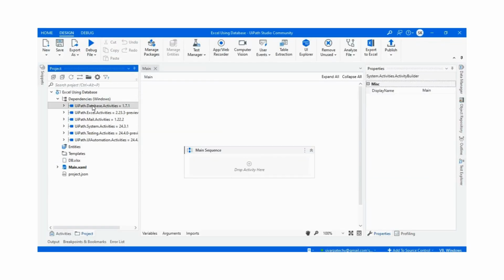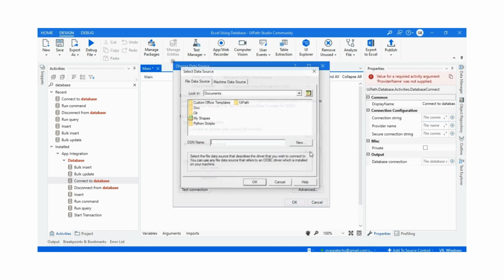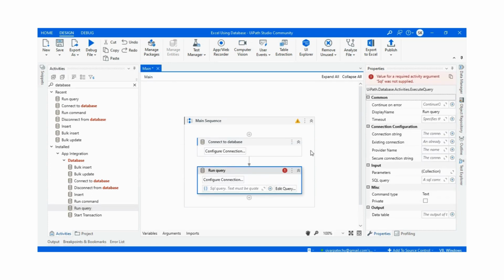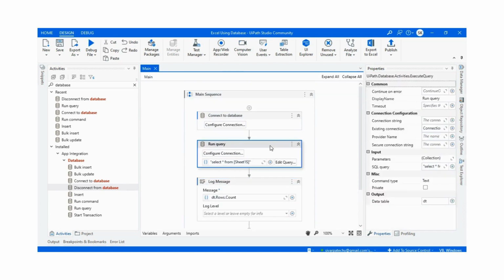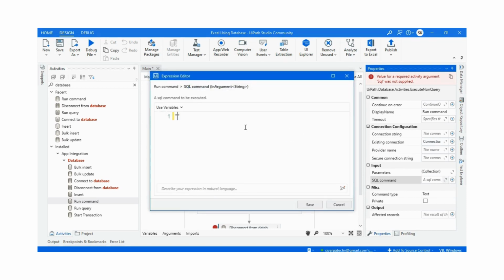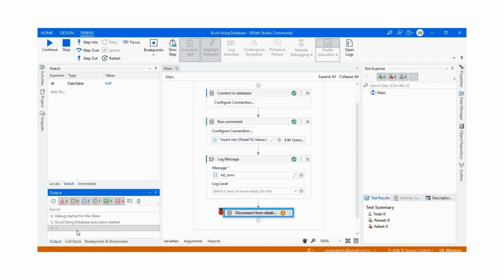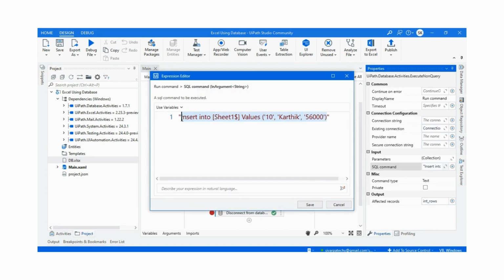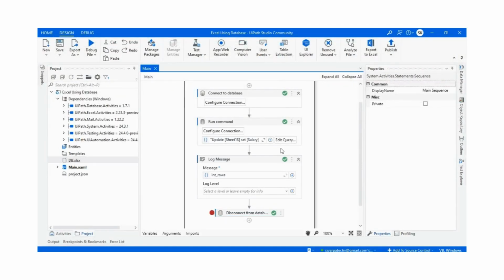UiPath Excel & Database Tutorial: Automate Data with SQL & UiPath Database Activities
In this tutorial, we explore how to use Excel with UiPath Database Activities to streamline data management and automation.

You’ll learn:

How to connect Excel to databases using UiPath Database Activities
How to extract, manipulate, and update data with SQL queries
Best practices for efficient data automation and error handling
Tips to enhance your RPA workflows and manage data seamlessly

This video is perfect for UiPath learners, RPA developers, and data automation enthusiasts who want to integrate Excel with databases effectively.

By the end of this tutorial, you’ll be able to automate Excel data management using UiPath’s powerful database tools and SQL queries.